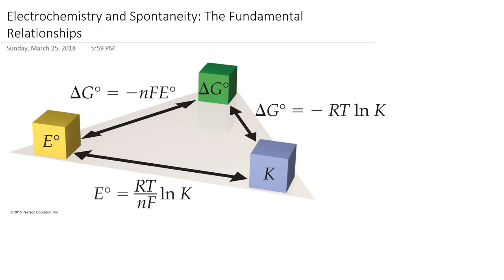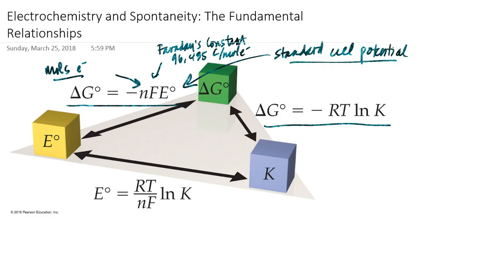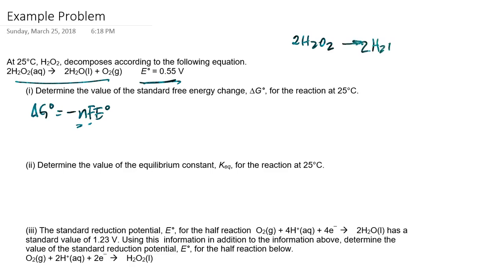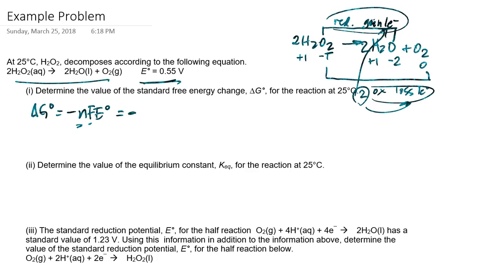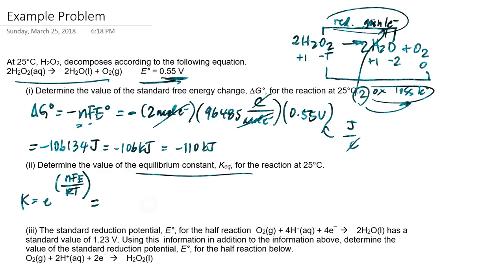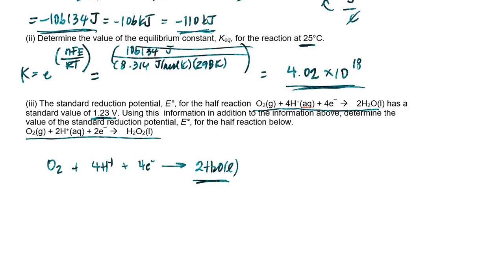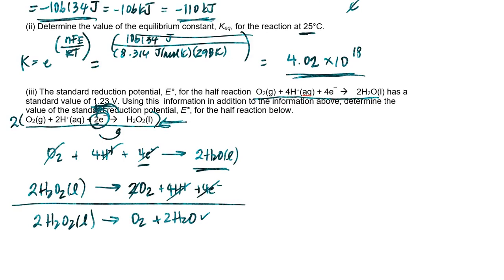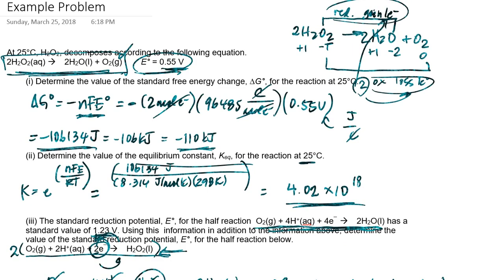Electrochemistry, Spontaneity and Equilibrium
AP Chemistry, Pre-Lecture Tutorial: Electrochemistry, Spontaneity and Equilibrium